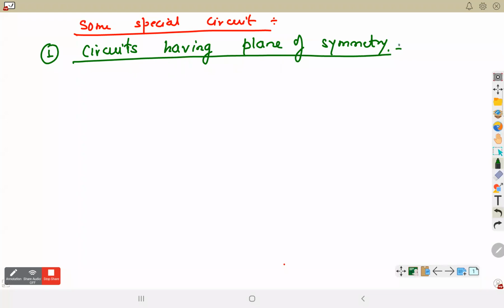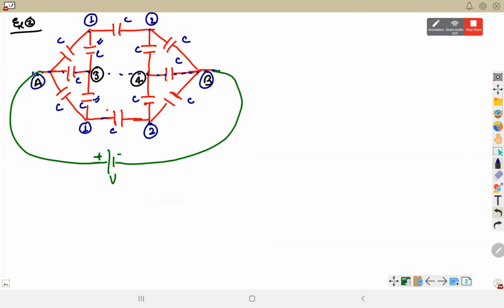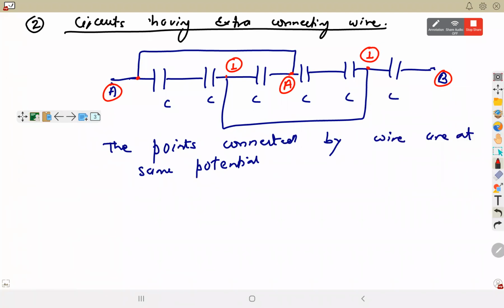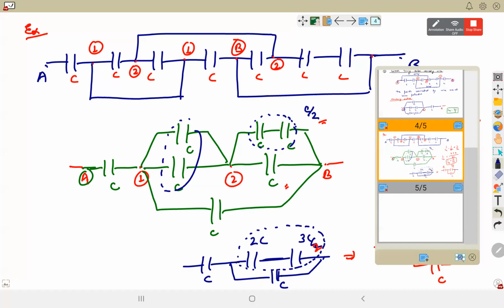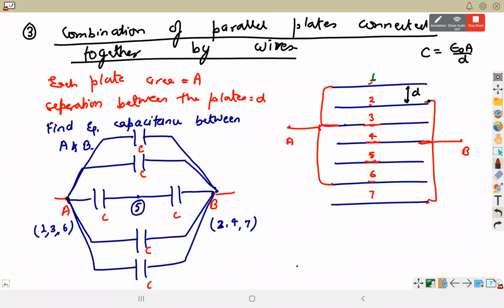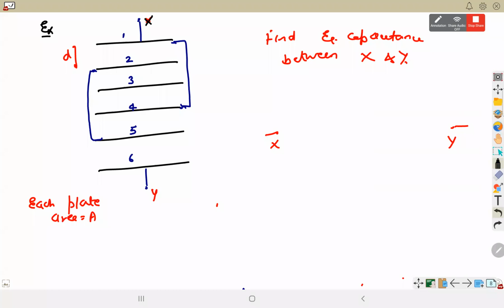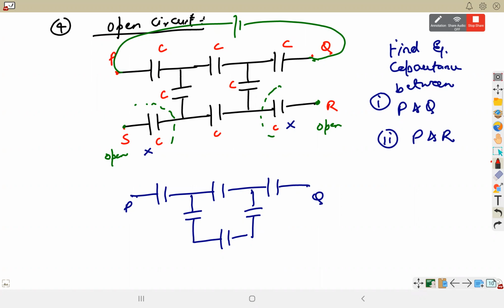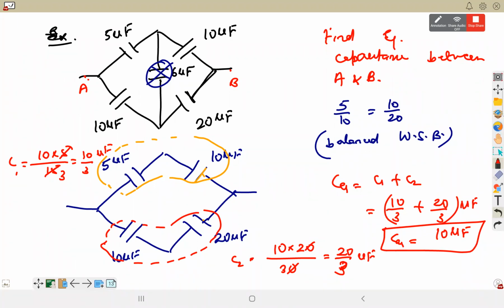Electriostatics potential lect -10|Class12th|Physics